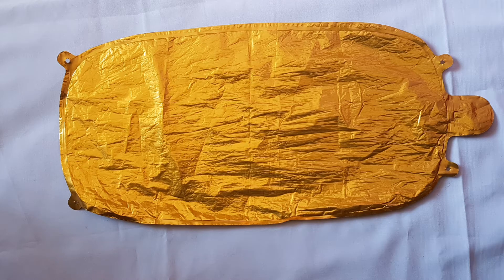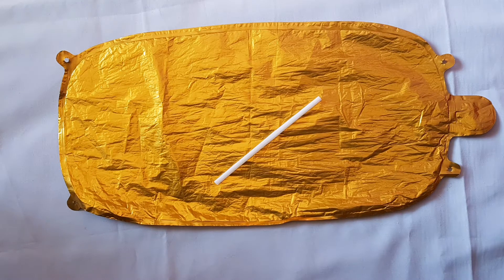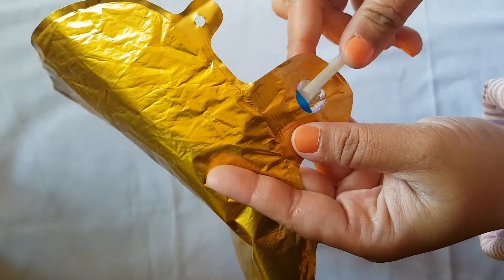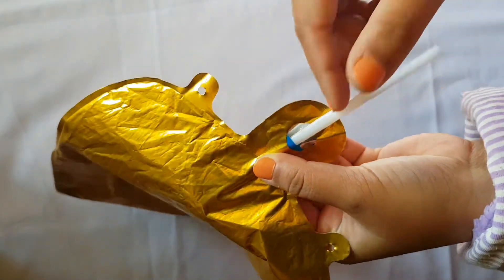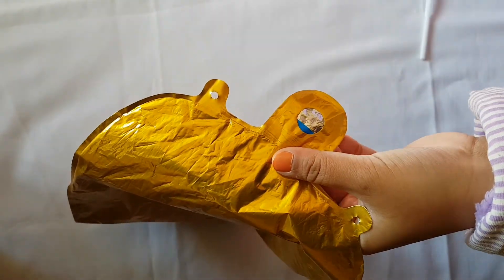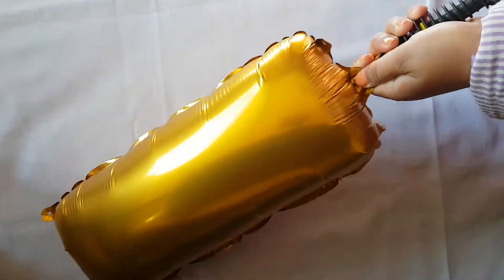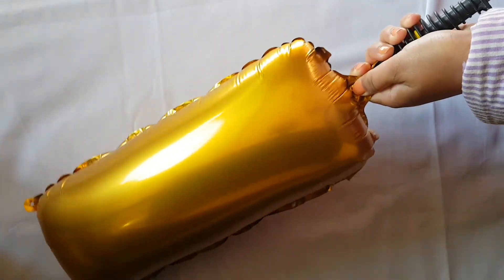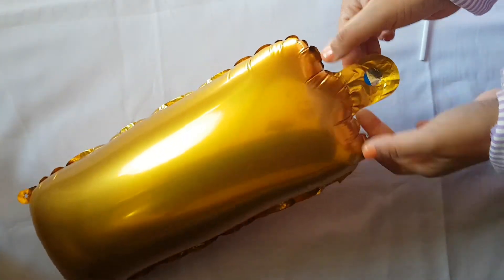How to inflate foil balloon